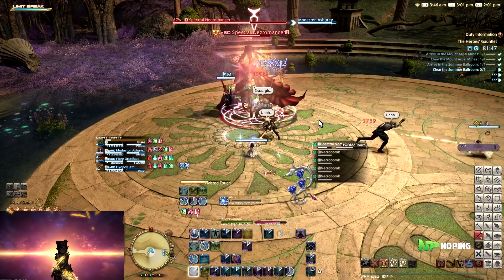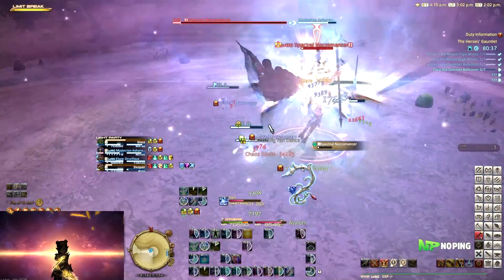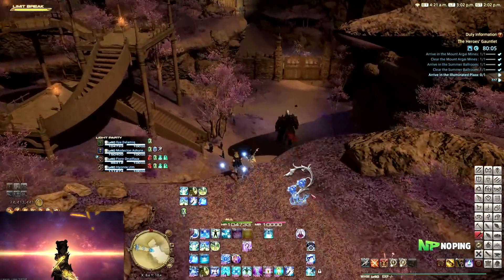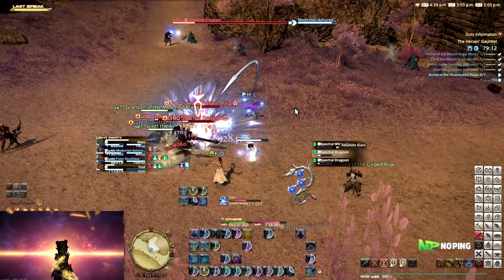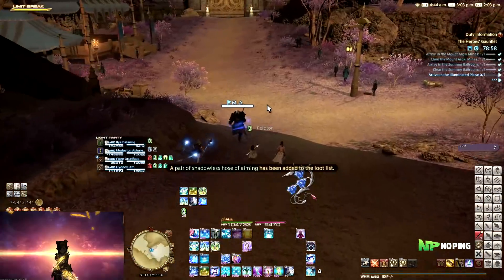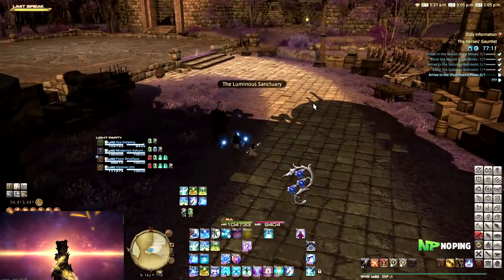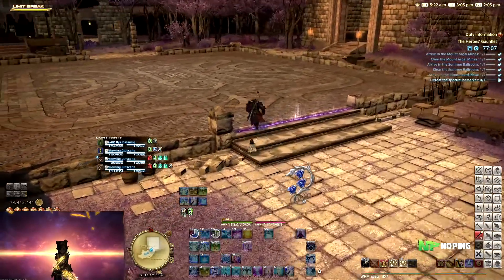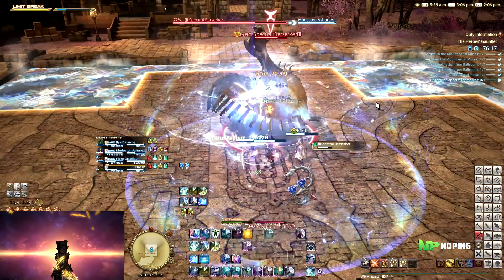A Better New Player Environment - FFXIV